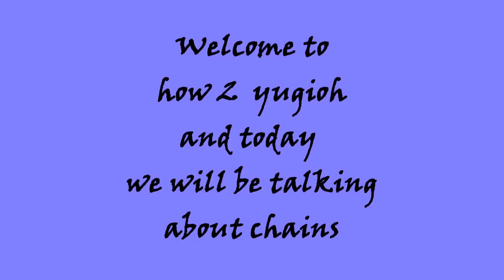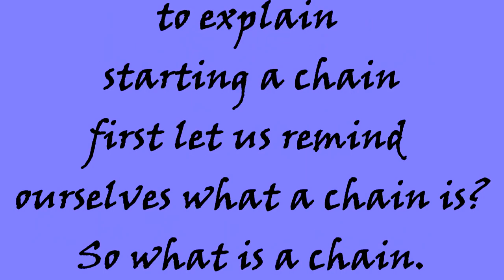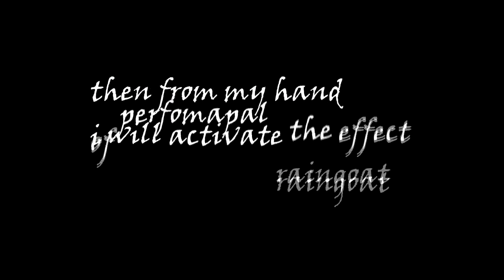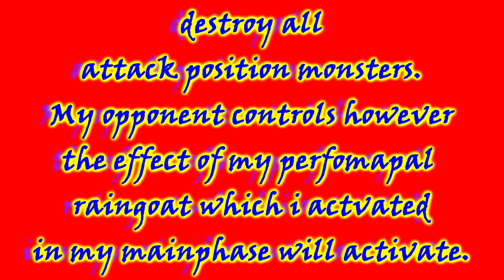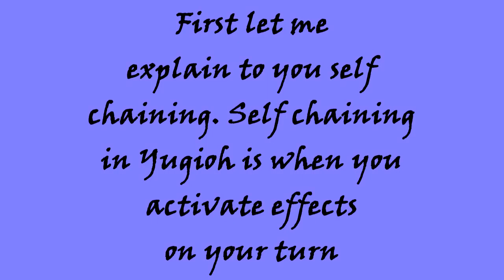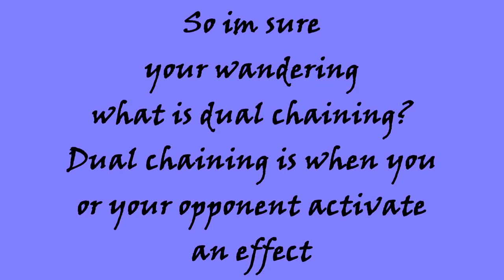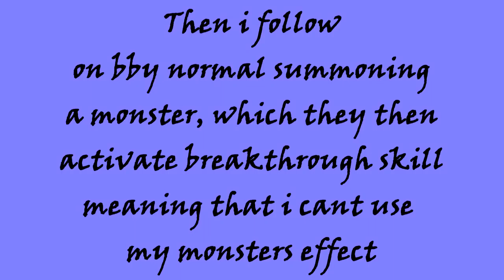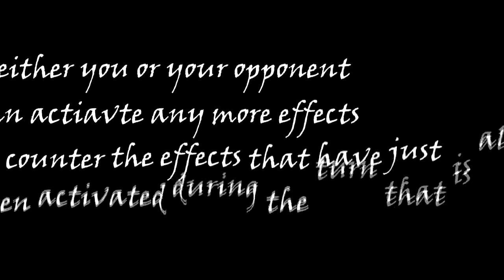How 2 Yugioh Chains